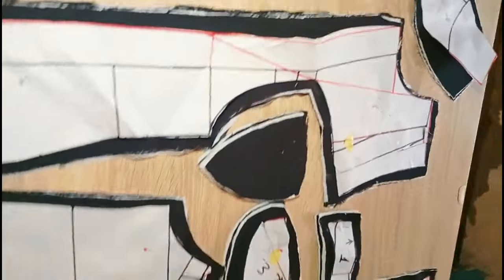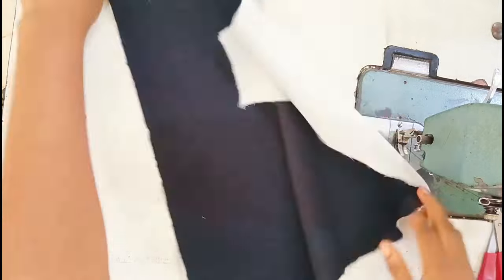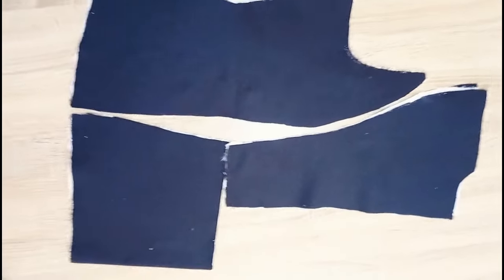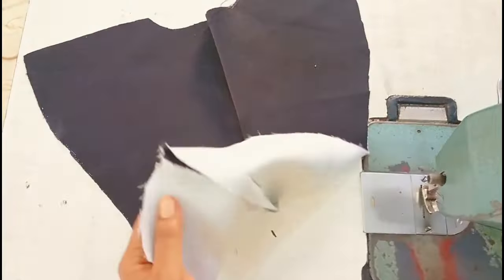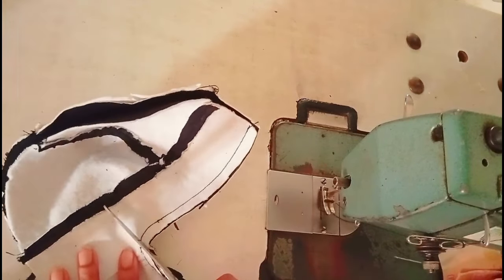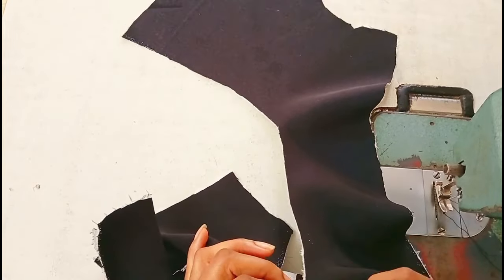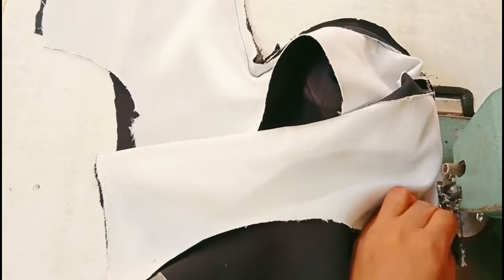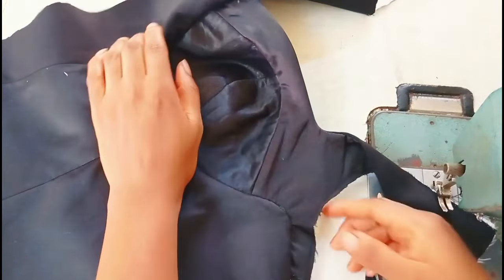KEYHOLE CUPPED BUSTIER BLAZER/NOTCHED LAPEL/SINGLE WELT POCKET/CORSET PATTERN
You can use the fabric of your choice

Hope you are enjoying the tutorial, give us a thumbs 👍 and if you have any question, drop it on the comments

Links to the previous videos the
drafting part here👇👇